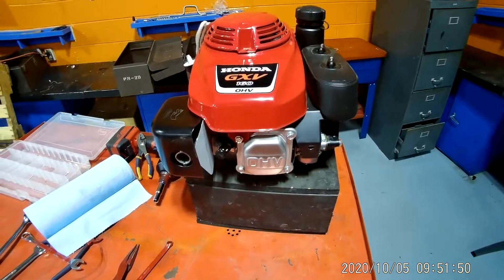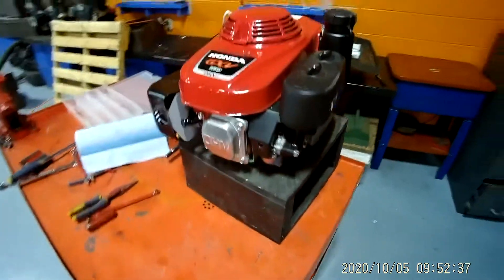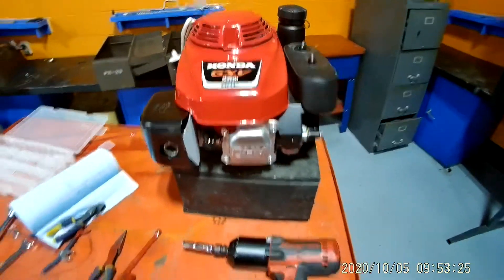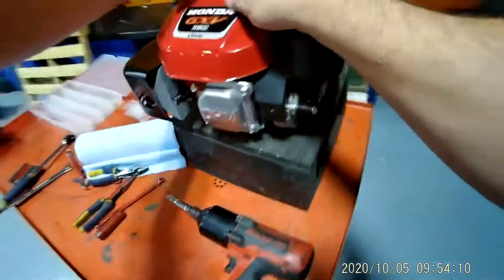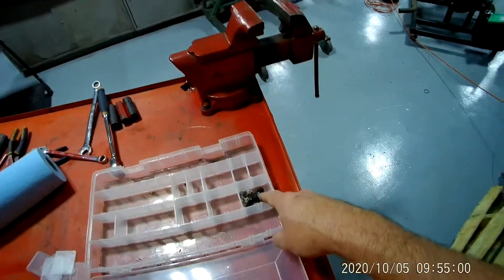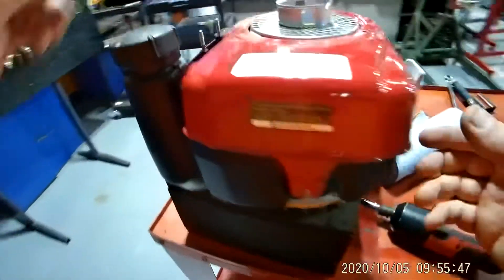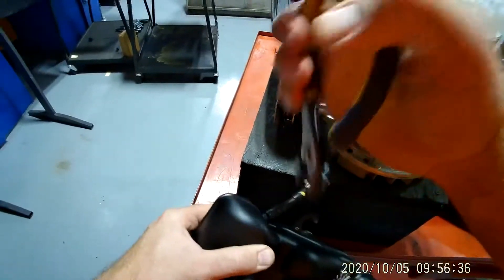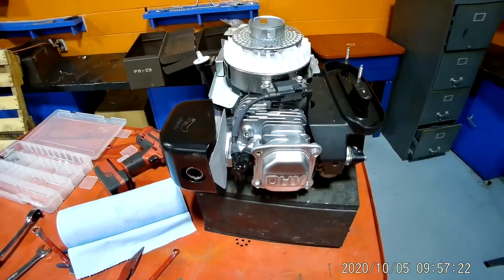Honda GXV 160 OHV engine disassembly and reassembly video 1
How to dissembled and reassemble Honda GXV 160 engine.